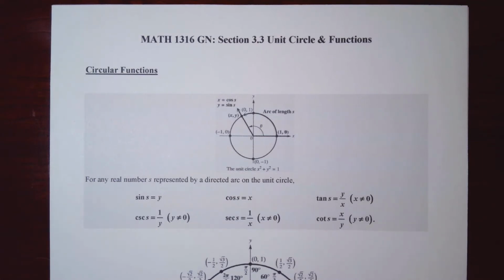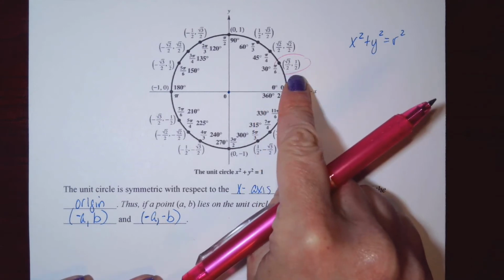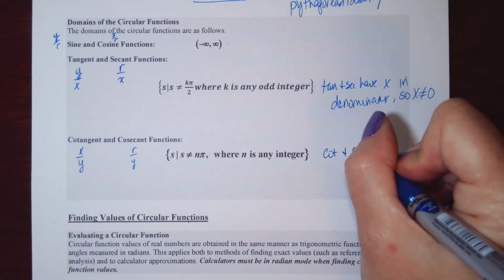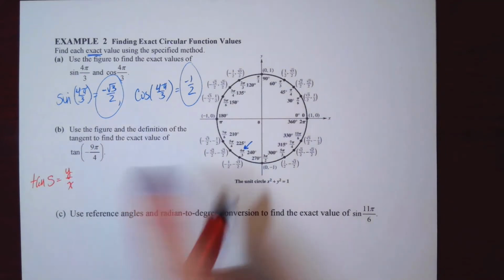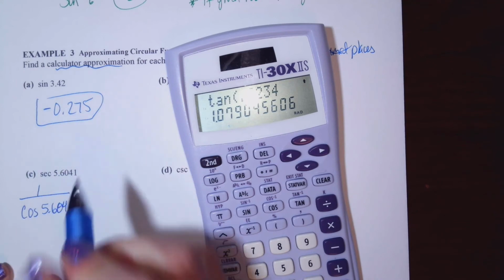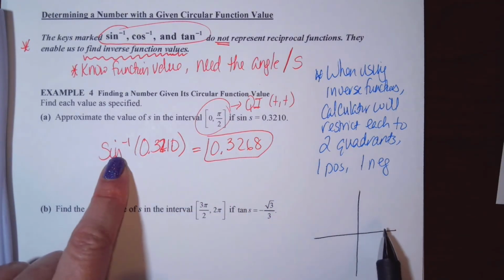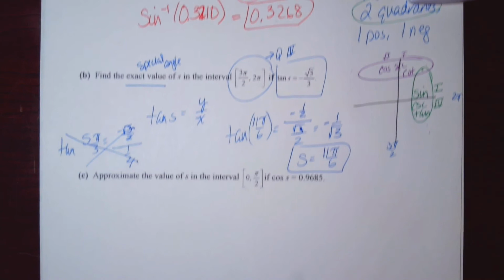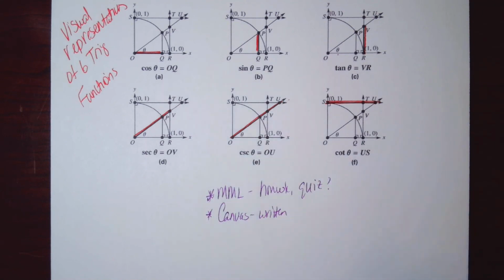Trig 3 3